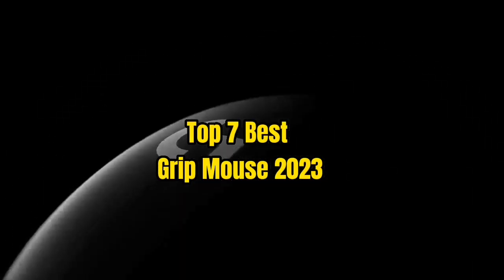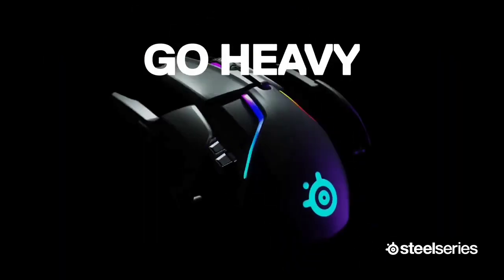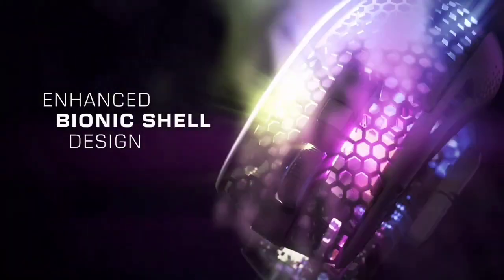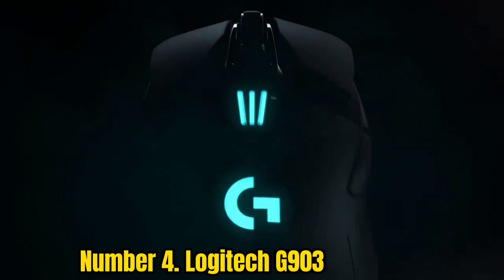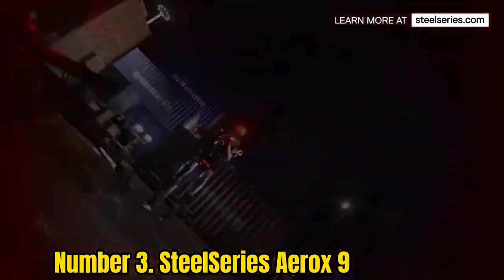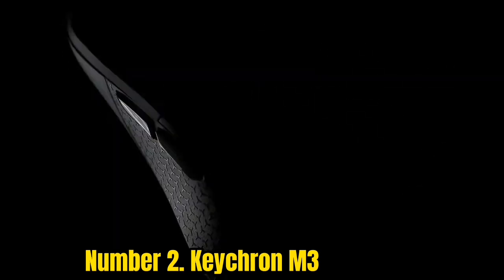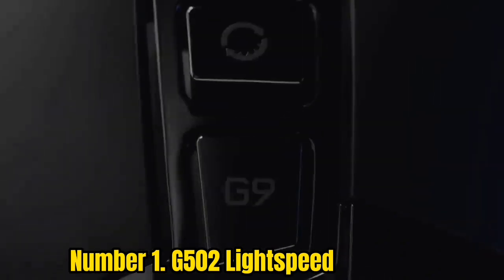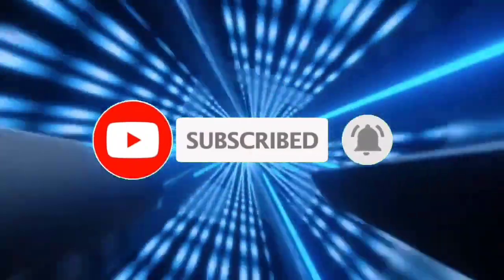Top 7 Best Grip Mouse 2023